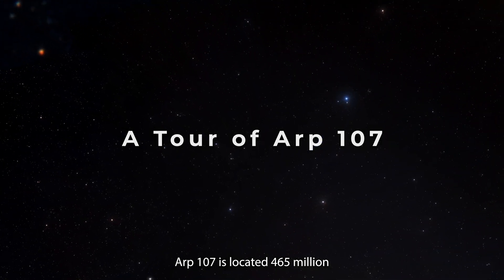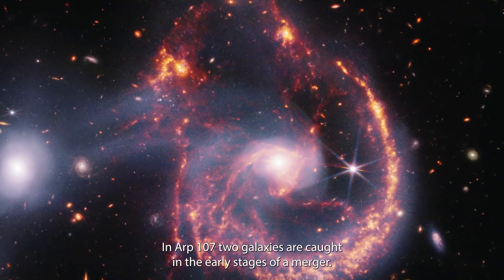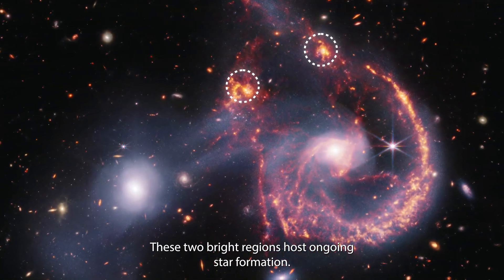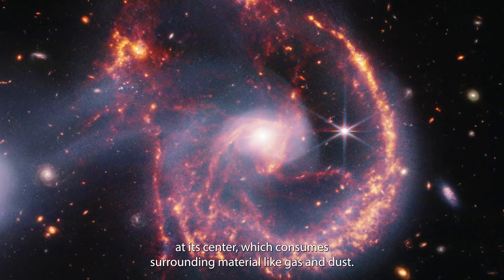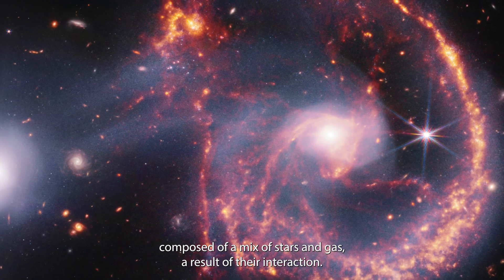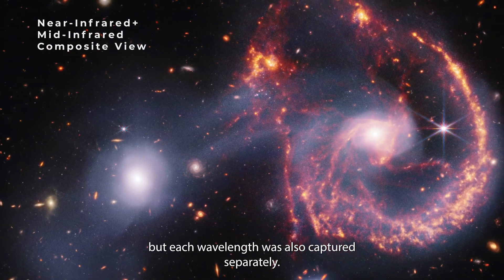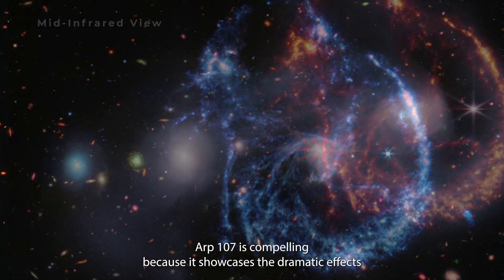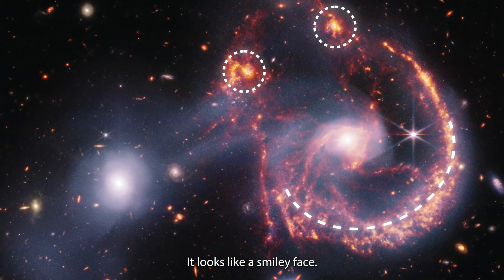A Tour of Arp 107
This video tours Arp 107, two galaxies that collided hundreds of millions of years ago.

The journey begins and ends on a new mid- and near-infrared image from the James Webb Space Telescope, and includes a fade to the mid-infrared view from Webb.

Webb has captured the pair of galaxies in the process of merging, which will take hundreds of millions of years.

Credits:

Video: NASA, ESA, CSA, STScI, Danielle Kirshenblat (STScI)